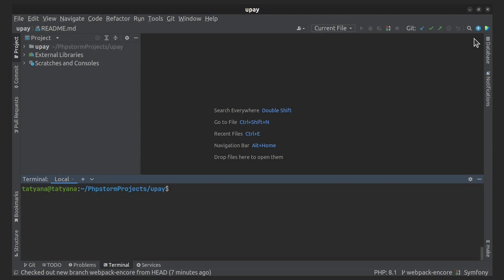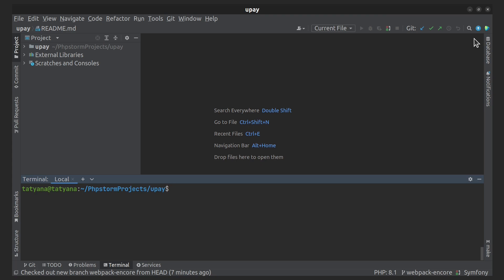Symfony 6 - How to install Webpack Encore?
From this short video you find out how to install Webpack Encore in your Symfony application.